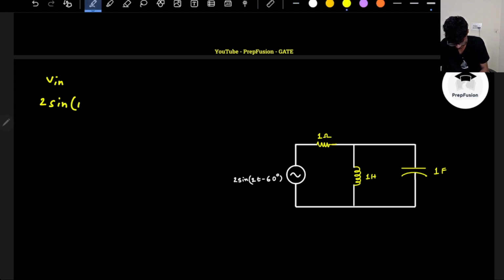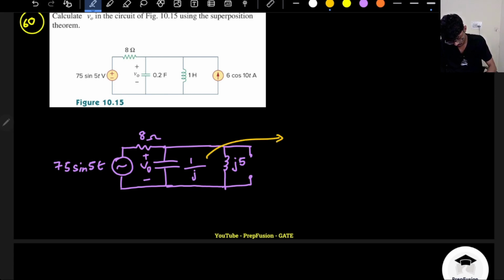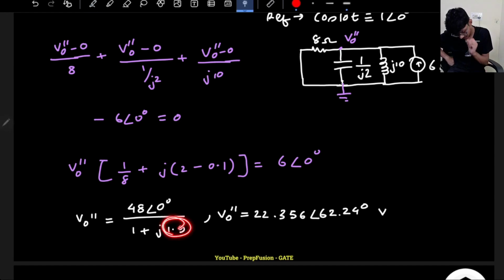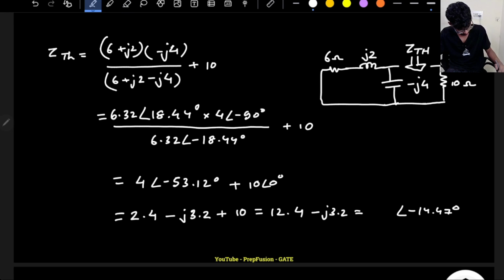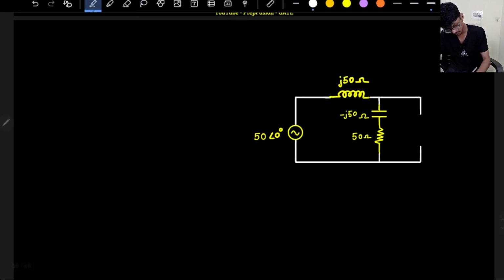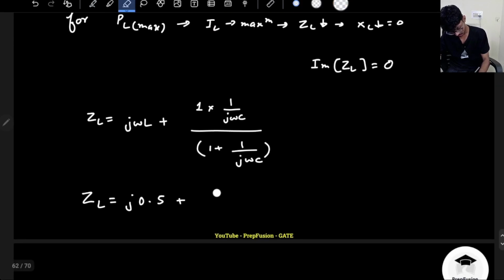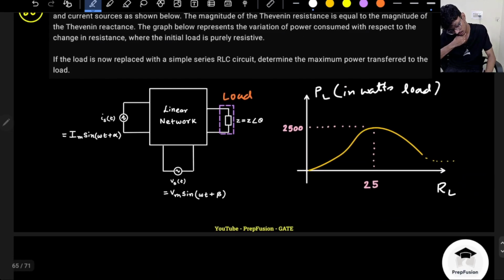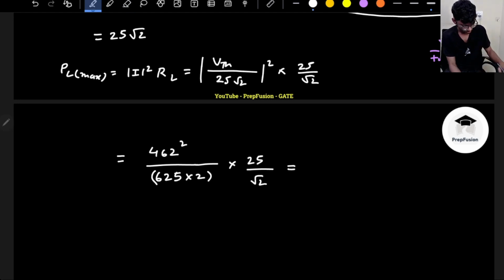Assignment-20 Solutions Of Network Theorems in AC || AC Analysis || PrepFusion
Timestamps :

00:00 - Question 59

08:55 - Question 60

22:25 - Question-62

30:47 - Quesrion-64

35:55 - Question-65

42:56 - Question-66

45:05 - Question-67

52:05 - Question-68